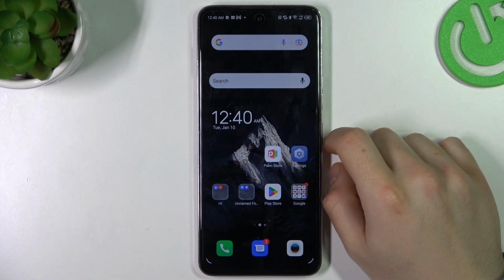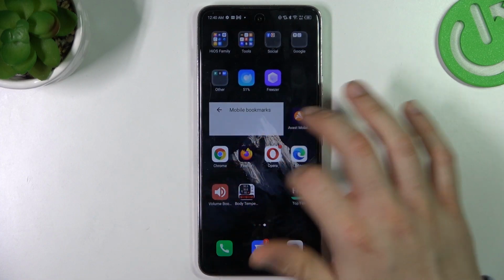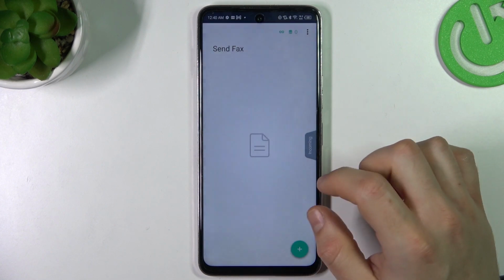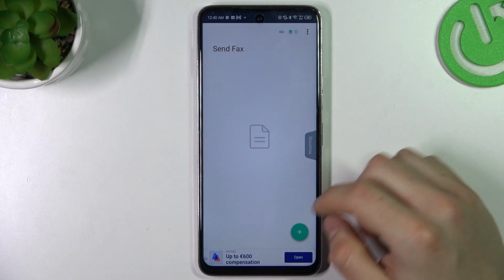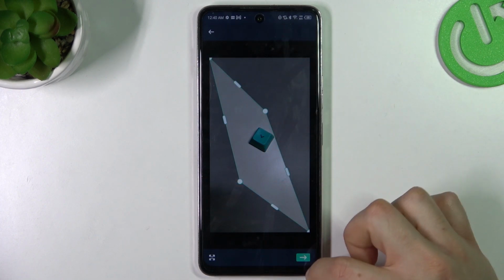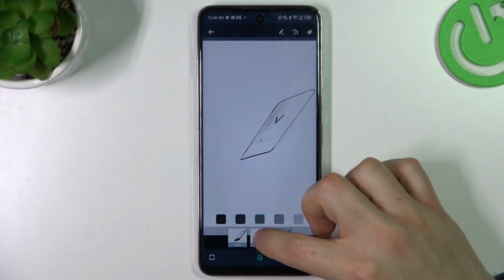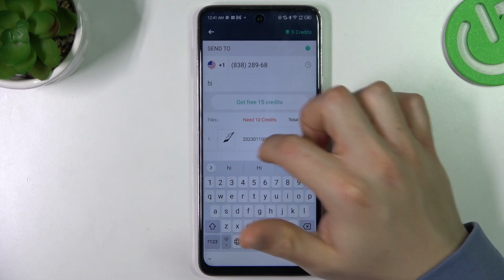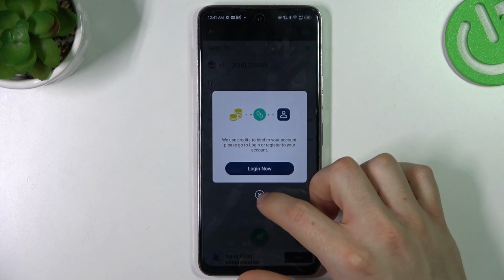How to Send Fax on TECNO Camon 18P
Learn more about TECNO Camon 18P:
If you want to learn how to send a fax with TECNO Camon 18P, watch this tutorial. Our specialist will show you how to use the fax application and then how to create a message ready to be sent as a fax. Visit our YouTube channel if you want to know more about TECNO Camon 18P.

How to send fax on TECNO Camon 18P? How to use Top Fax app on TECNO Camon 18P? How to send a fax messages with TECNO Camon 18P?